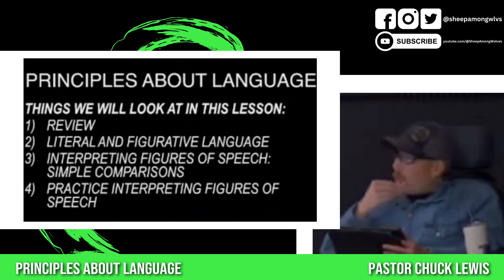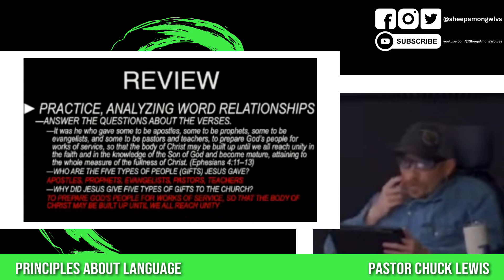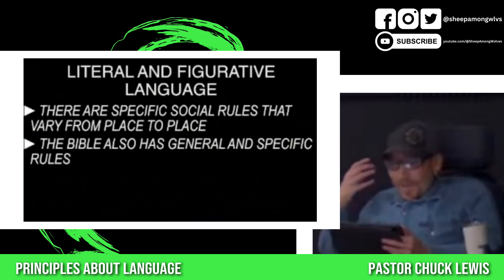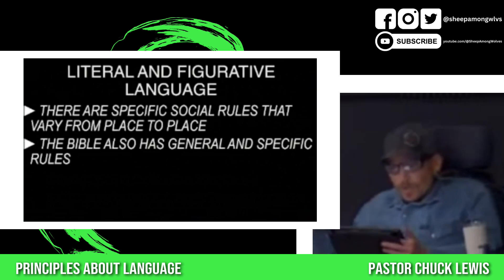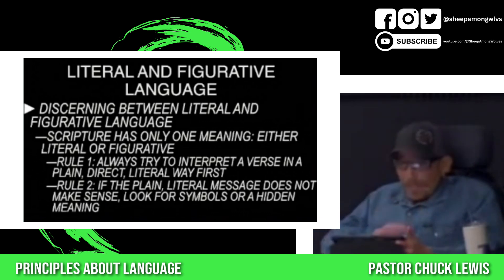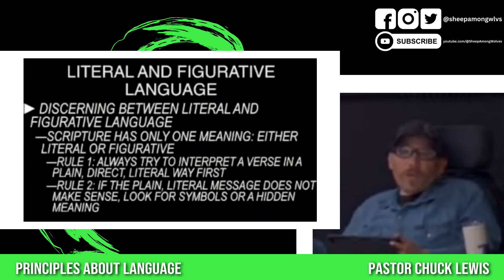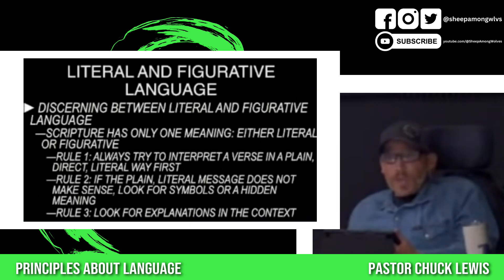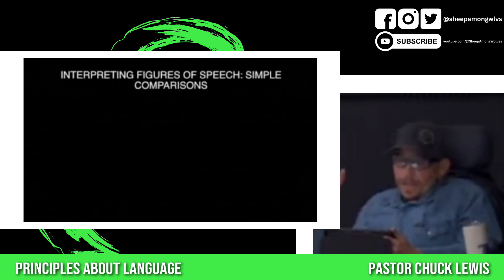Principles About Language: How to Study the Bible Lesson 11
Welcome to Lesson Eleven of our "How to Study the Bible" series! In this lesson, we'll look into the essential principles about language, exploring the distinctions between literal and figurative language, and unraveling the art of interpreting figures of speech, and simple comparisons.

If you have been blessed by this content and would like to help support the things we do here, you may do so by visiting

You are now free to roam about the countryside!

00:00 Introduction
00:28 Things We Will Look at in This Lesson
01:36 Homework Review
03:51 Literal and Figurative Language
35:01 Simple Comparison in Interpreting Figures of Speech
47:00 Wrapping Up
47:57 Lesson Review